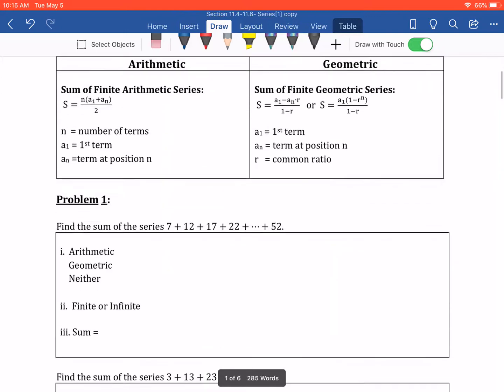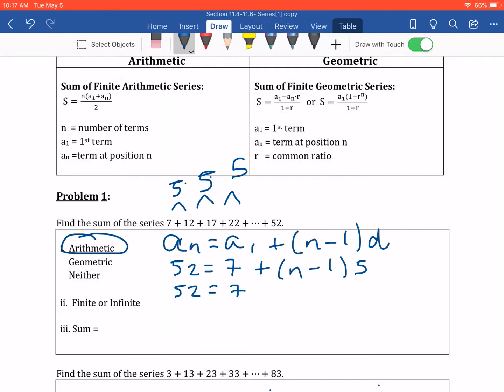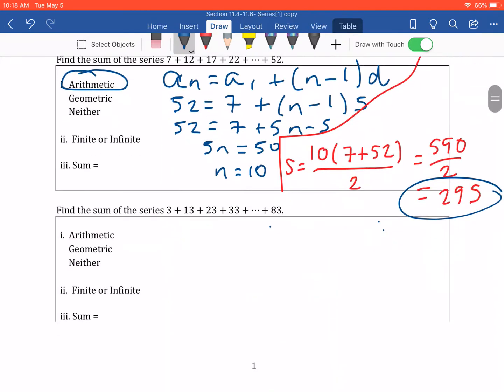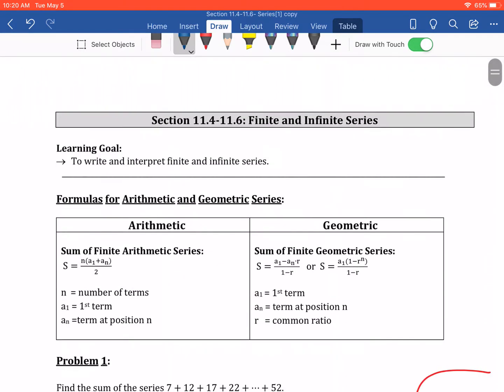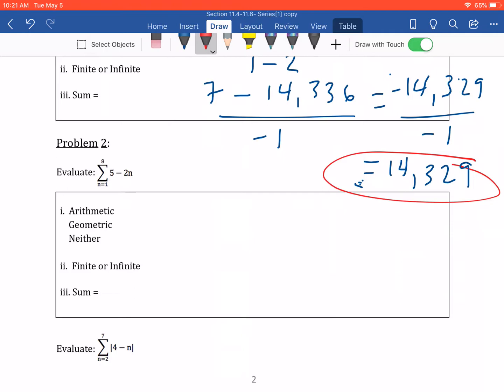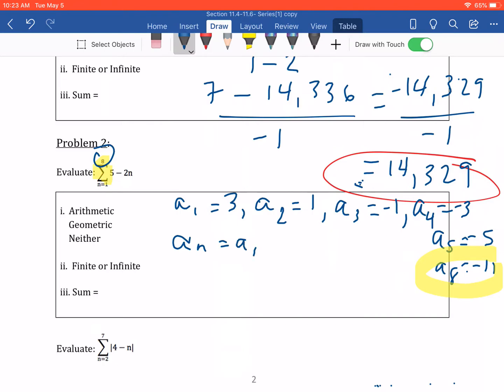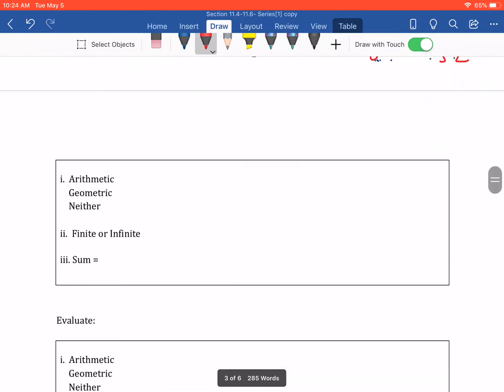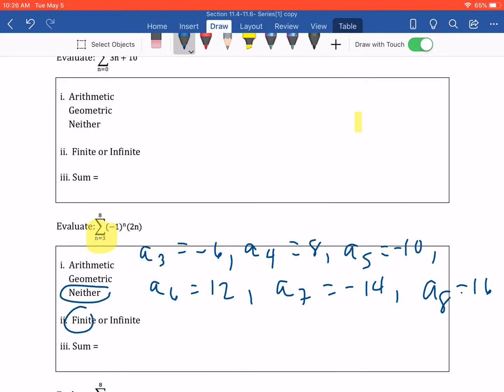11.4-11.6 Worksheet Examples for Finite and Infinite Series